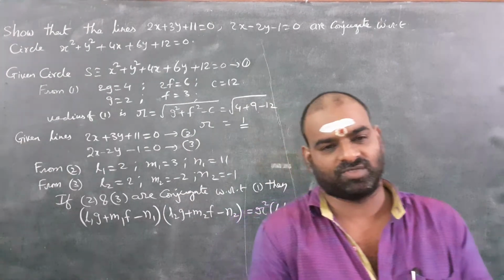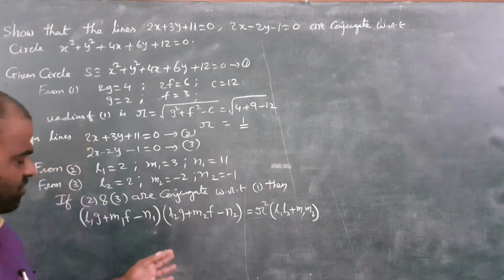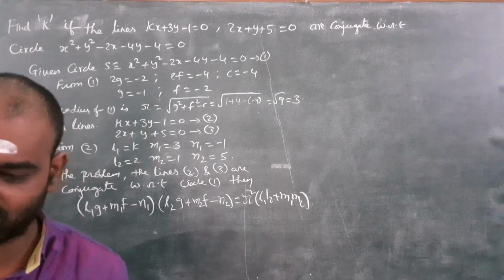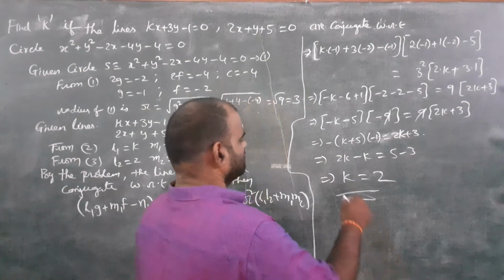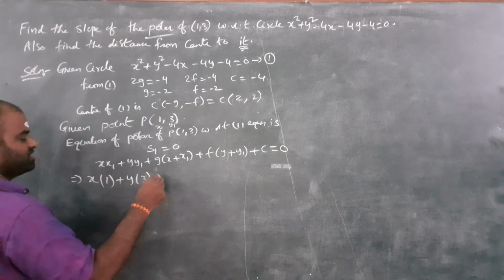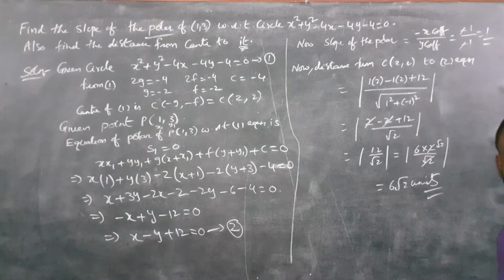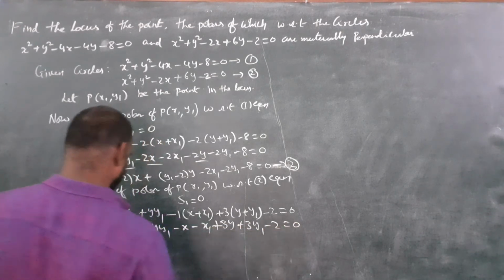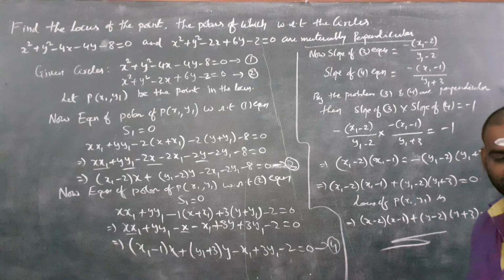CIRCLES CLASS - 28